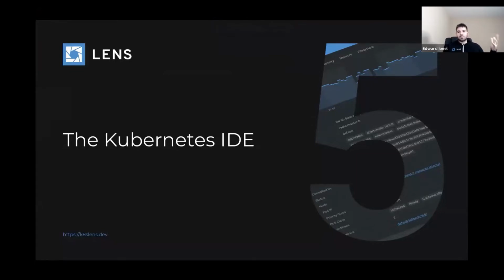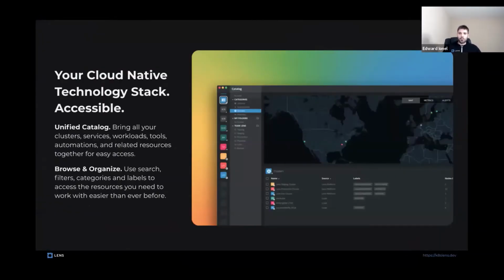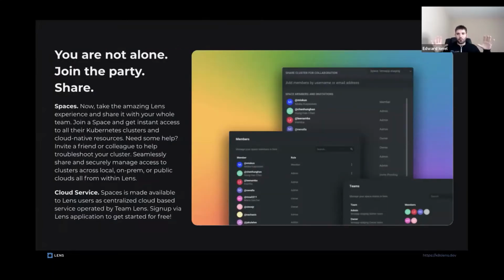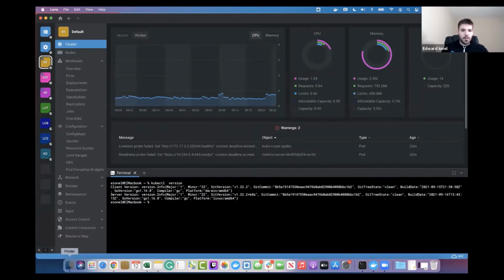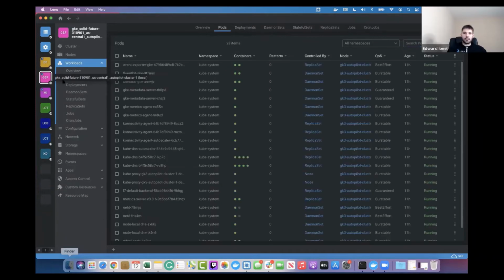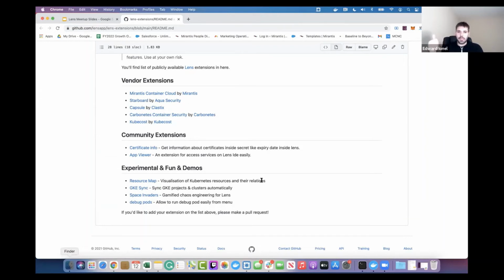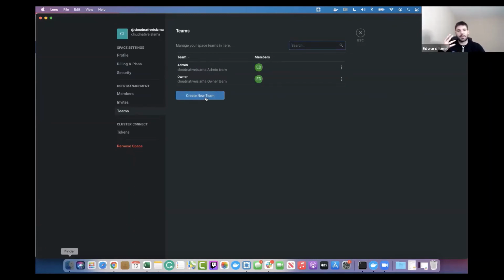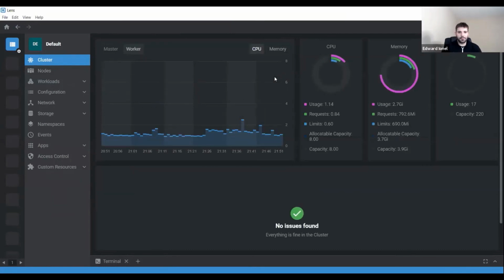Sharing Secure Access To Kubernetes Cluster With K8slens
Setting up a Kubernetes service has become relatively easy, whether on-premise or in public cloud services. However, giving secure access to developers can be a painful process involving cluster certificates, access management systems, complex identity management, networking setup, and firewalls.

Cluster admins want a much simpler, more automated solution that makes it easy to provide cluster access while continuing to leverage their existing RBAC to developers and their teams -- quickly, consistently, automatically, and securely, for multiple clusters, running behind different identity provider platforms and network setups.

 In this webinar you'll learn how you can easily share access to a Kubernetes cluster securely through Lens, the world’s most popular Kubernetes IDE. Lens, an open-source free technology, works with any CNCF certified k8s distro. Lens empowers developers and operators to easily monitor real-time events, debug and deploy applications within their Kubernetes clusters effortlessly.

In this demo-focused Webinar, Team Lens will showcase how to share a Kubernetes cluster securely through Lens Spaces - a cloud-based enhancement brought to Lens.

 - Securely share a Kubernetes cluster via Lens Spaces
 - Access Cloud-Native resources through your Catalog
 -  Build workflows via the Hotbar
 -  How you can access the metrics of your cluster, nodes  and pod using Prometheus integration with Lens.
 -  Lens extension use-cases.
 -  All the latest and greatest features of k8slens

▬▬▬▬▬▬ ⏲️ Time Code ⏲️ ▬▬▬▬▬▬
0:00 🎶 Music 🎶
0:10  Intro of Speaker.
1:37  What lens is and why we all 💙 it (what's new with Lens 5). 🤩
7:33  Unified catalog.
8:14  Lens Hotbar.
9:03  Visualization through Prometheus via Lens.
9:47  Lens smart terminal.
10:21 Lens Helm chart management.
11:08 Lens extensions (why or why not).
12:32 Lens Spaces (you 💙 it).
13:17 How to find team Lens and Edward. 🙌
14:32 Lens 5.2 demo time 🚀
15:00 Add a cluster
15:28 Working with K0S cluster on Lens.
16:26 Working with GKE cluster on Lens.
17:28 Working with Minikube cluster.
18:05 Smart terminal inside Lens for K0S cluster.
18:30 Cluster navigation with ease using smart terminal.
20:46 Checking the health of nodes inside Lens.
22:19 Kubernetes resource visualization inside Lens.
22:39 Lens filtering feature.
25:42 Pre-built in template for creating a k8s resource inside Lens.
26:40 Scaling up/down visually using Lens.
27:26 Helm Chart Management with Lens.
28:56 Lens Extension in action
33:00 Len spaces (you 💙 it) in action.
37:00 Saim is successfully able to access the cluster shared by Edward (Beauty of Lens Spaces)
42:17 Reach out to Lens team and share your feedback 💙💙💙
43:10 Join us again for Linkerd 2.11 : Thanks for watching.

🎓 Edward Ionel | OSS Technology Enthusiast at Mirantis🎓
Edward Ionel is the growth lead for OSS projects at Mirantis. Edward works directly with our end users to seek out the pain points within Kubernetes to help streamline developer and operator initiatives. Focused on identifying growth opportunities for Mirantis OSS technologies.

⚒️  About the Lens.
Lens is the most powerful IDE for people who need to deal with K8s clusters on a daily basis. It is a standalone. free application for MacOS Windows and Linux operating systems.